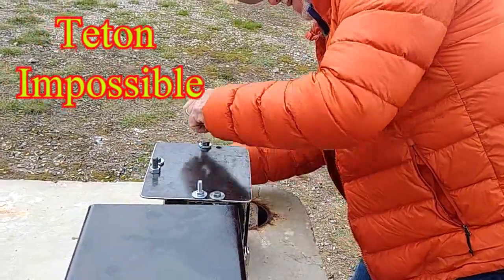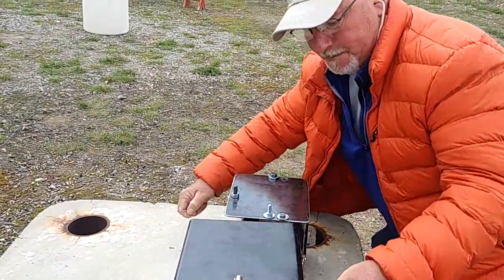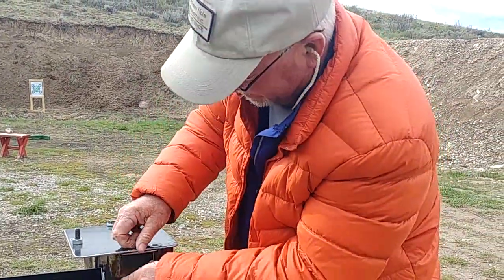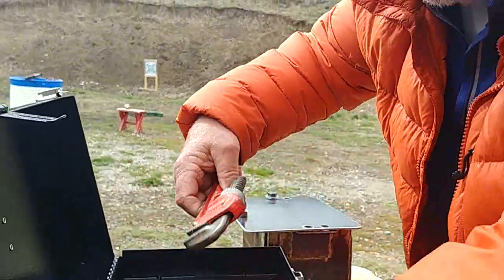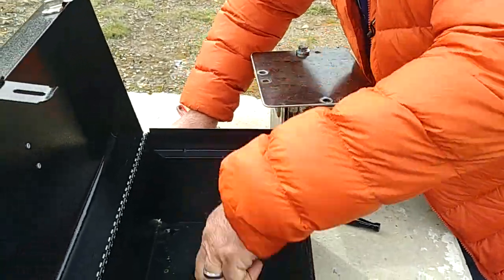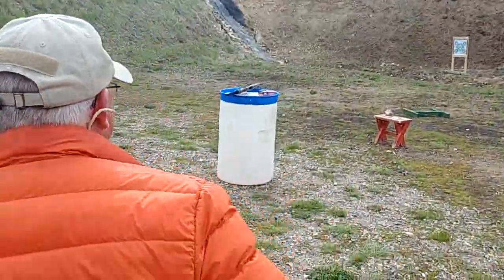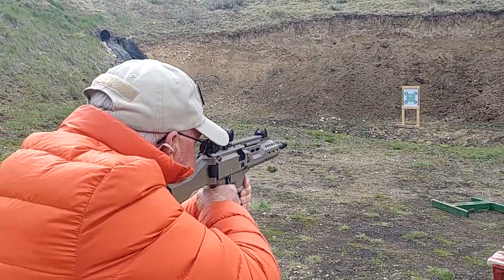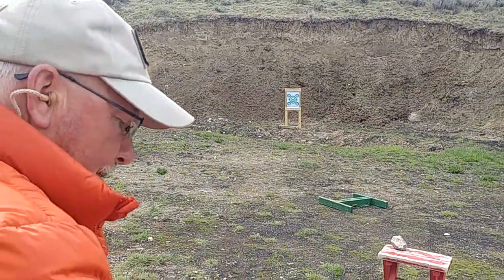Teton Impossible Bill Holman May 2019 Total Tool Challenge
Wyoming champion shotgunner Bill Holman tries the new gamer's challenge: Teton Impossible "Total Tool!"  This was a practice run as course designers Tony Molina and Shepard Humphries developed the course!

Bill got a better time than Tony or Shepard. As of video upload date 6-28-19, Bill holds the record time!